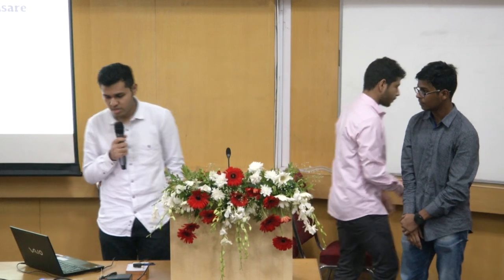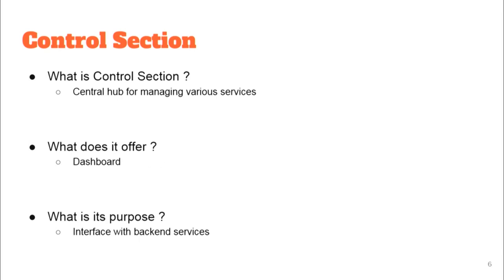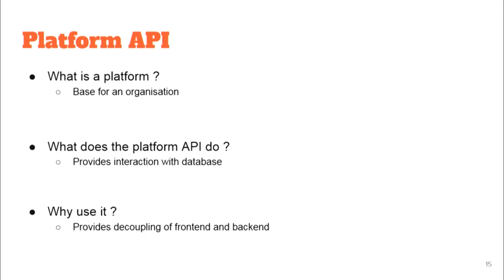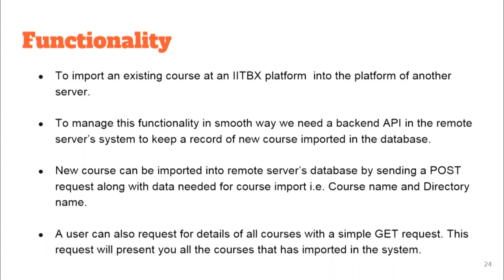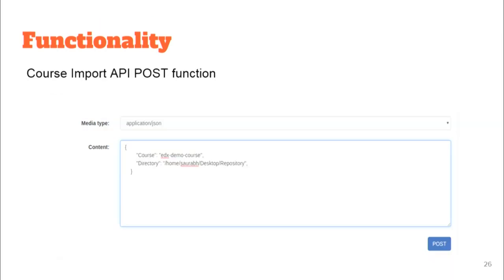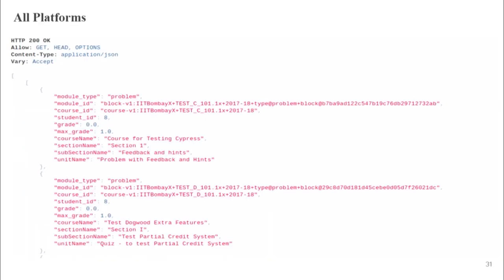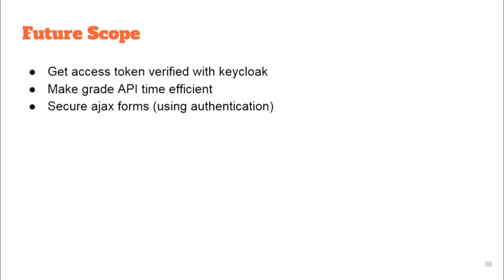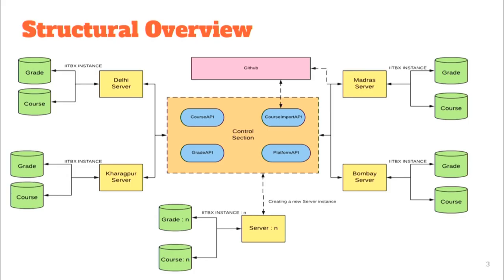SI2019 S S005 IITBX Integration Using APIs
They talked about brief introduction to IITBombayX, aim of the project, structural overview, architecture of project and different project component such as control section, various APIs, Securing APIs using OAuth (Keycloak).